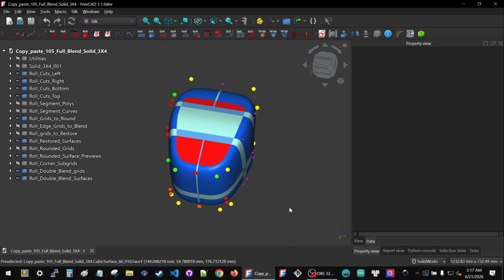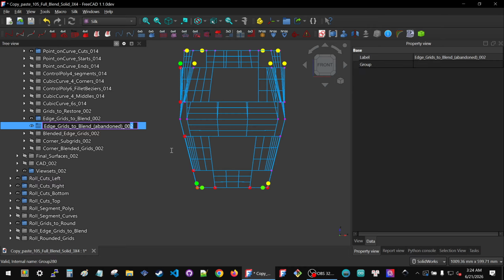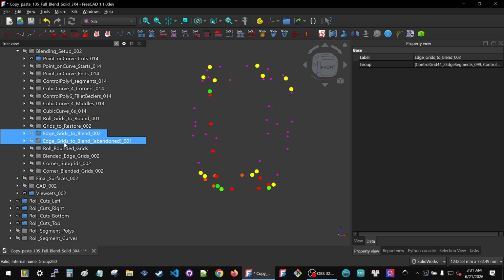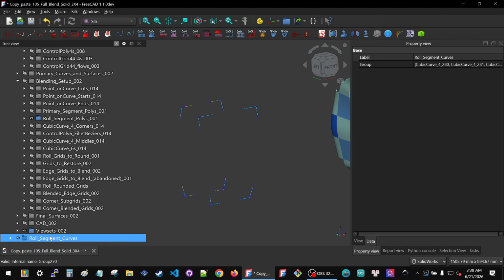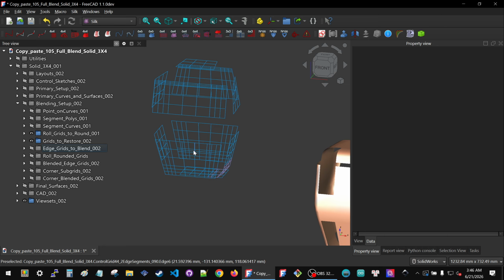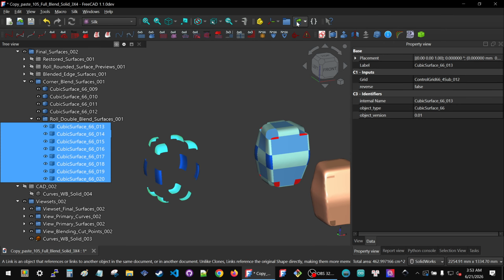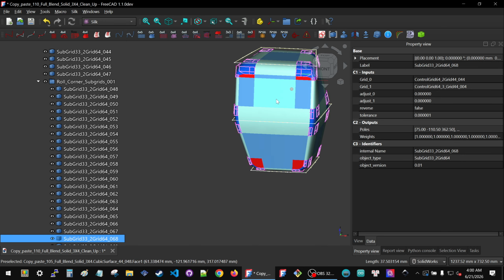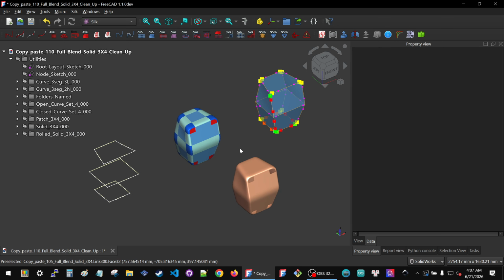FreeCAD Silk - Complete Tutorial Series 47 - Utility Clean Up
Sorting, naming, and structure for future edits. Updating the solid object and the view sets.